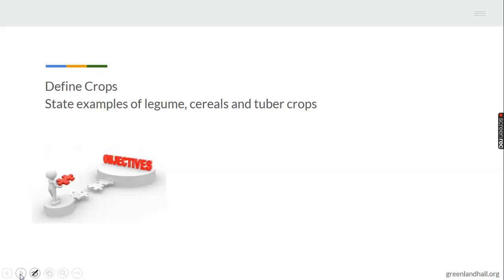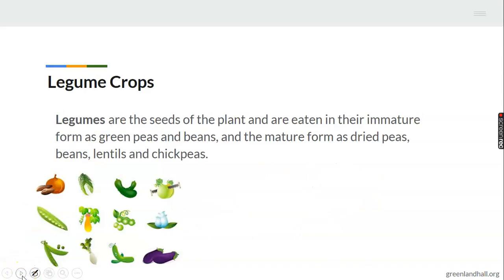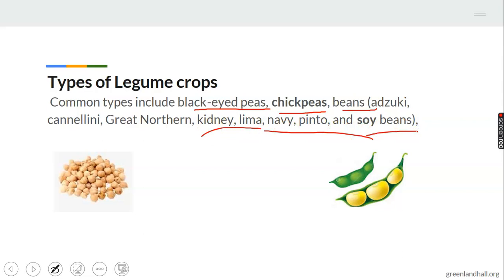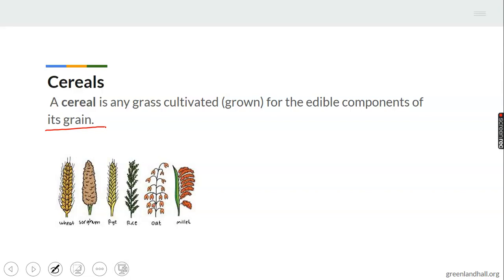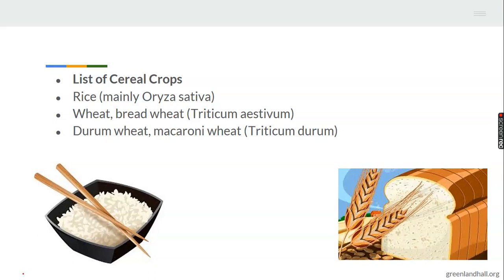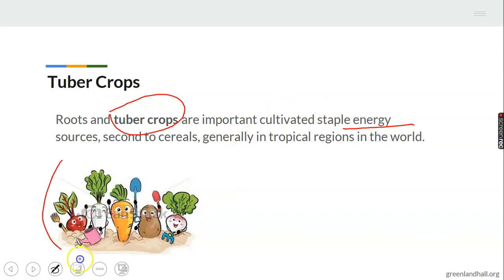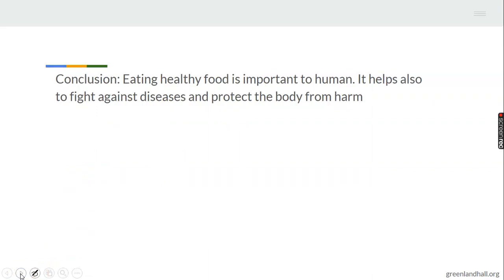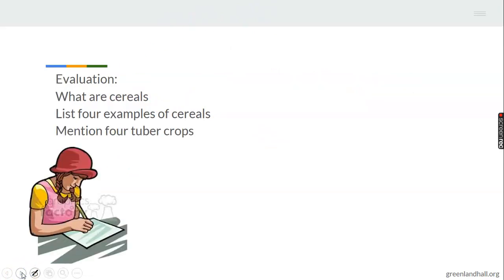Crop: Legume, Cereals and Tuber